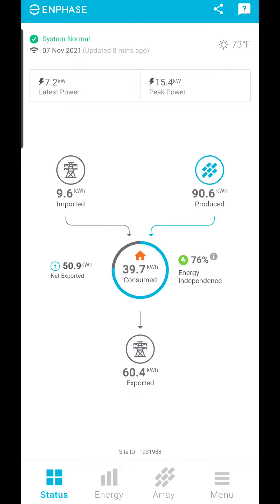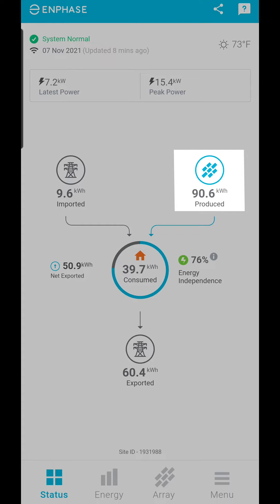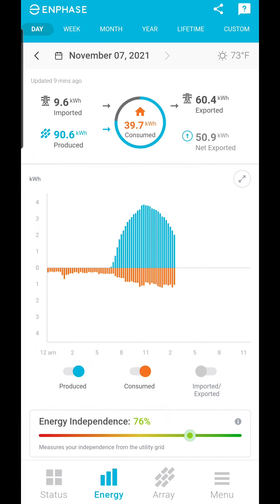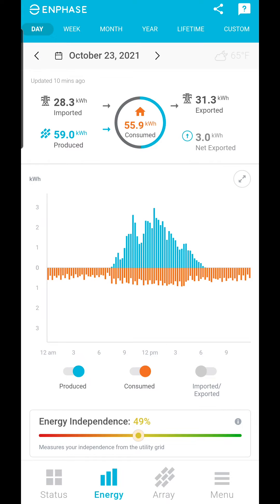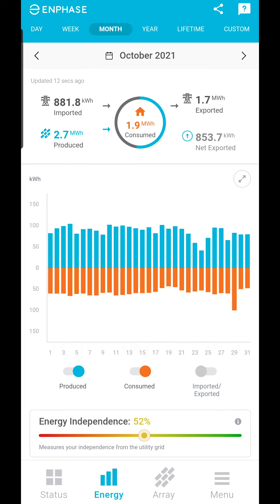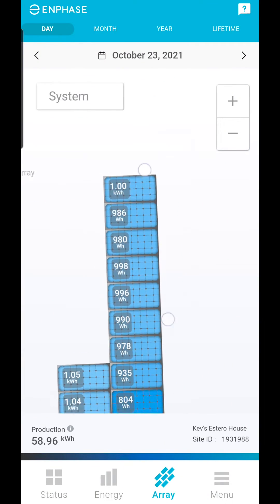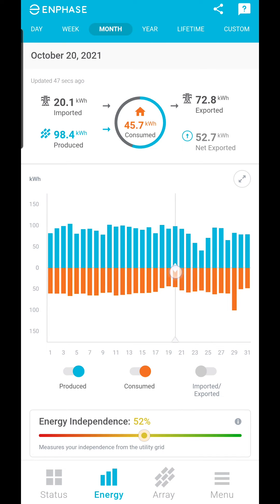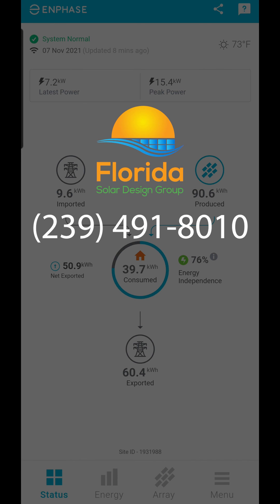How to Use Enphase Enlighten App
Florida Solar Design Group shows its clients how to use the Enphase Enlighten app to monitor their solar photovoltaic systems.

The updated video is more up to date and more informational.